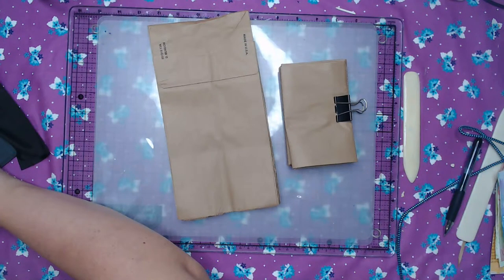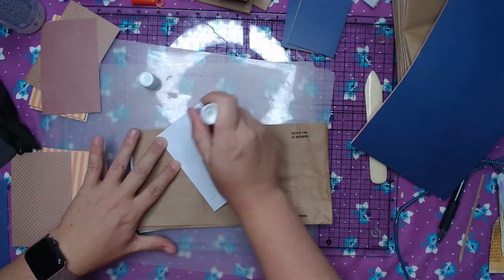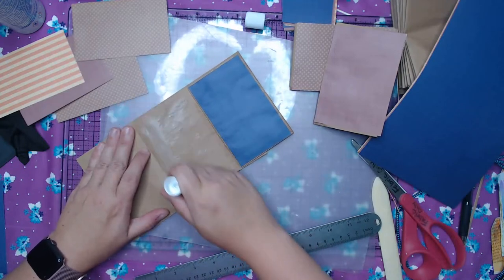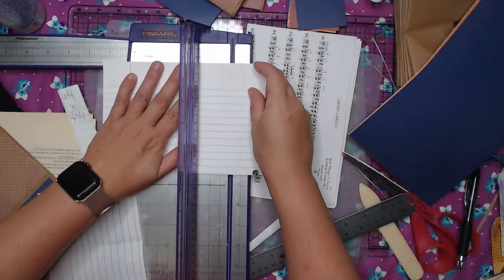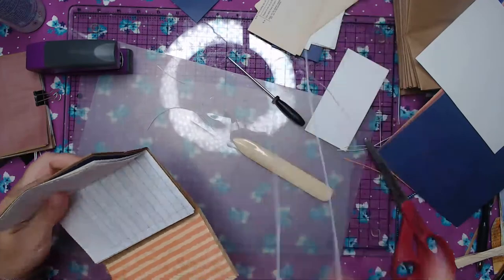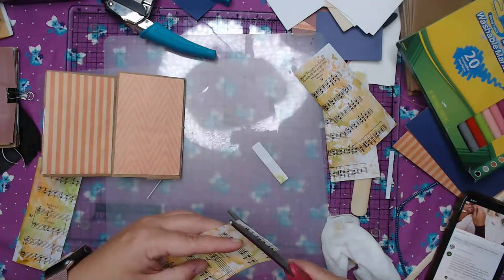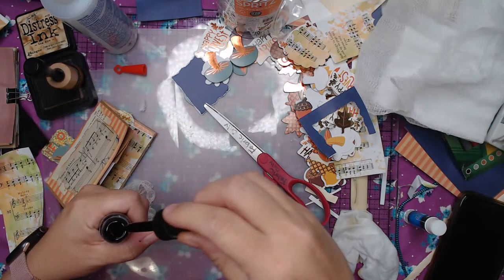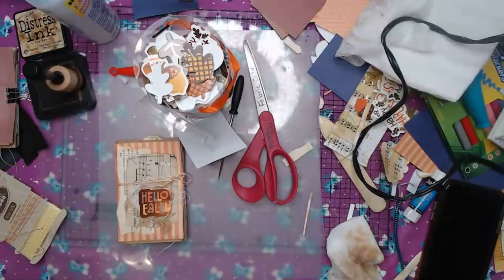Scrappy Sunday: Lunchbag mini junk journals